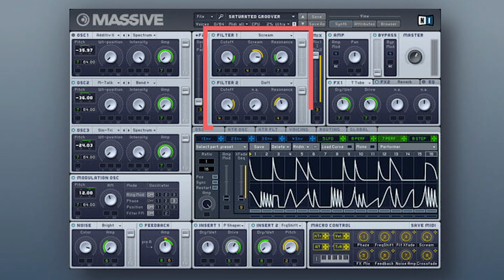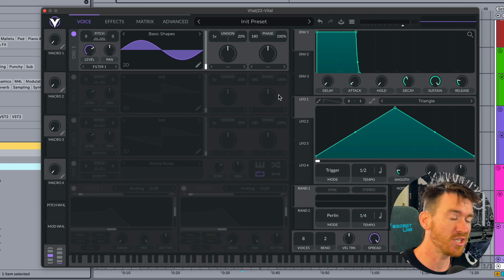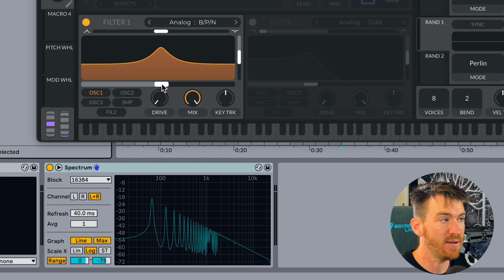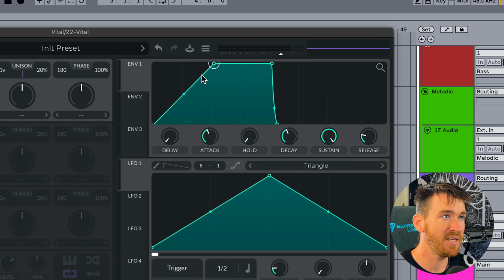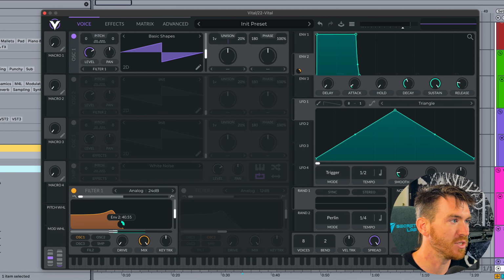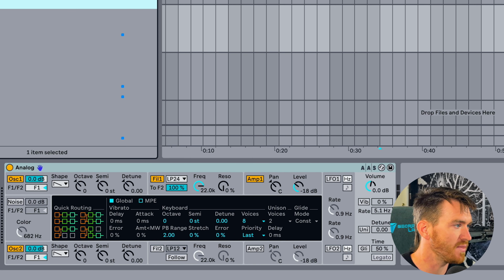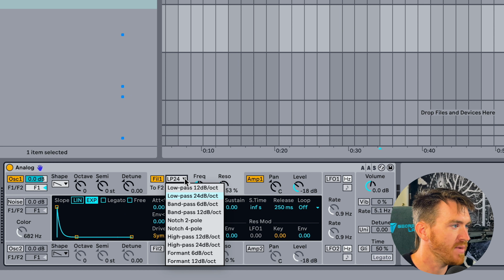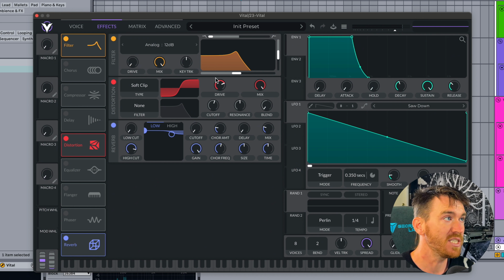How to Master Any Synth in 18 Minutes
In this video, John walks you through 5 easy steps to learn any new synth in minutes.

Timestamps

0:00 - Intro
1:00 - Oscillators
3:08 - Filters
6:45 - Amplifier and Envelopes
10:46 - LFOs